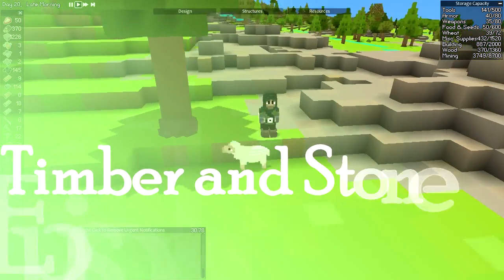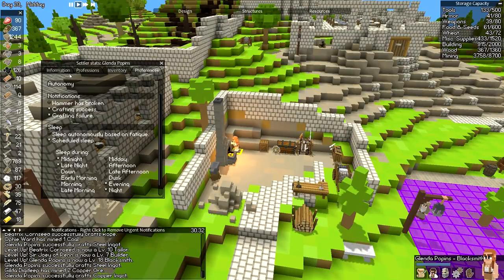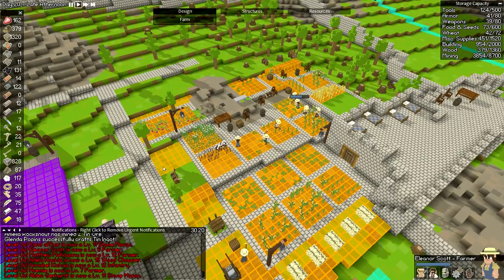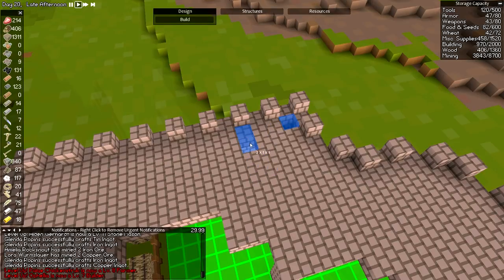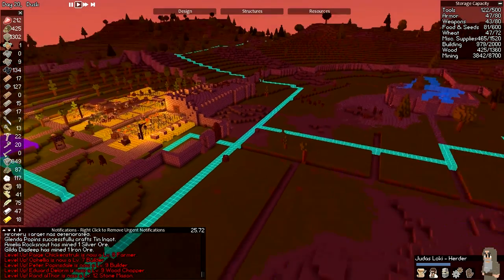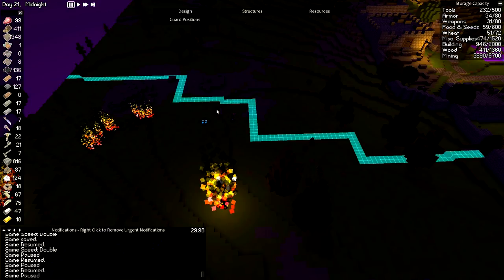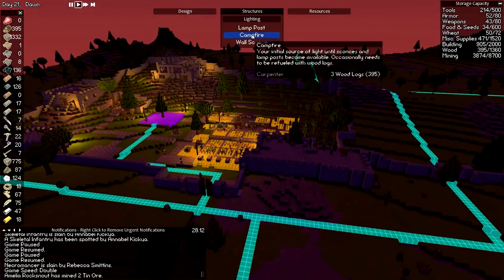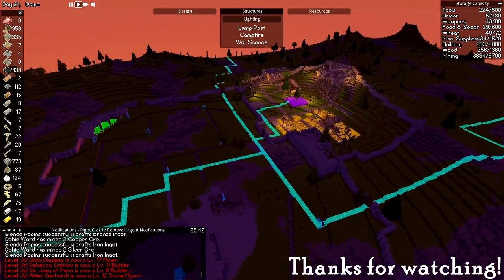Timber and Stone :: Ep 26 :: A Heated Night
Timber and Stone is a voxel based sandbox game, similar in style to roguelike type games. Where your mission, should you choose to accept it, is to survive and build a populace in a kingdom of your own while defending against the horrors of its world!

Timber and Stone can be bought and downloaded here!

Timber and Stone Wiki!